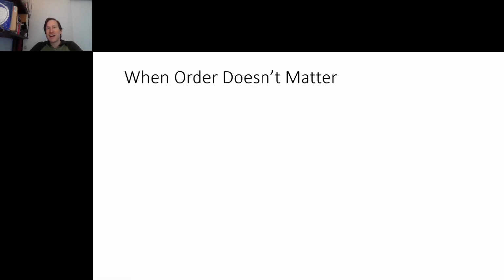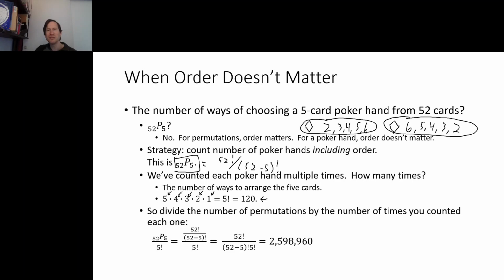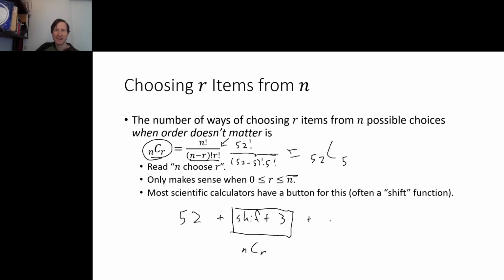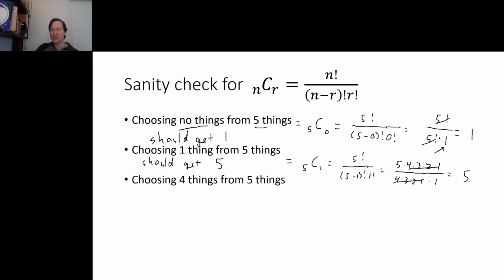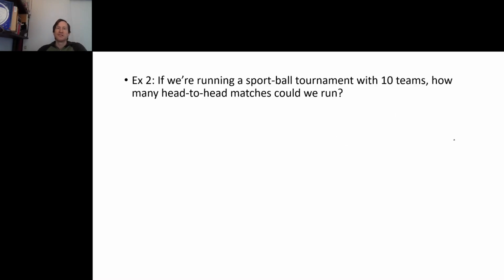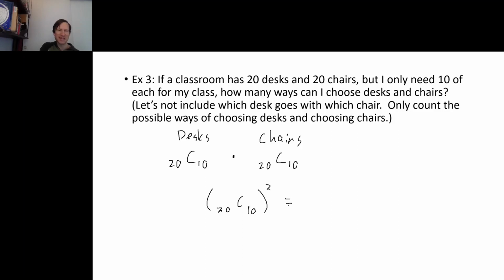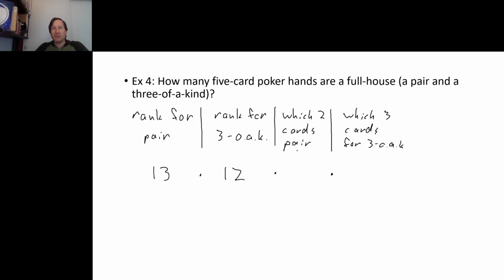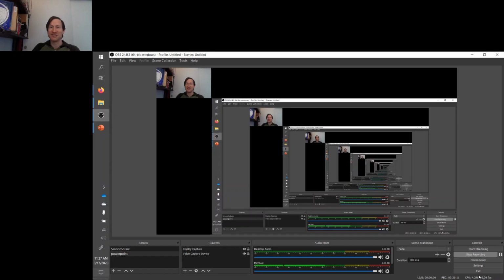Probability 5 - Choose